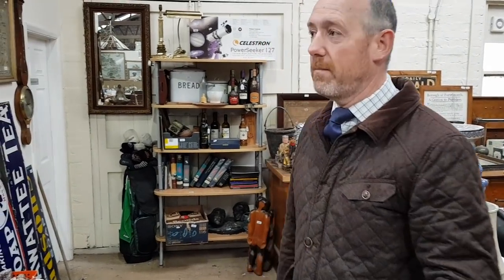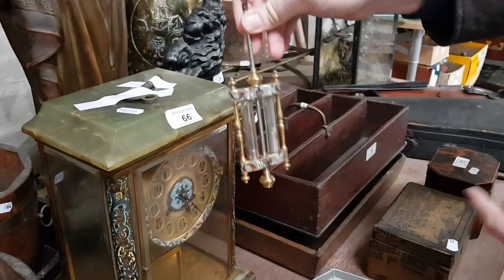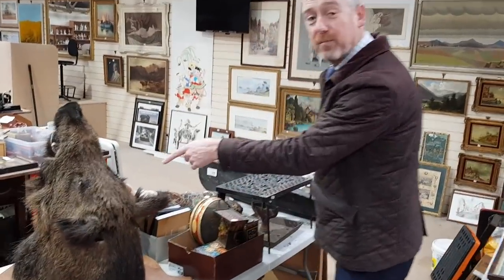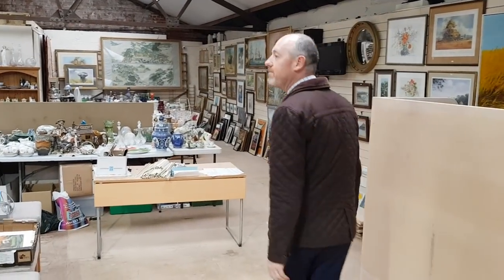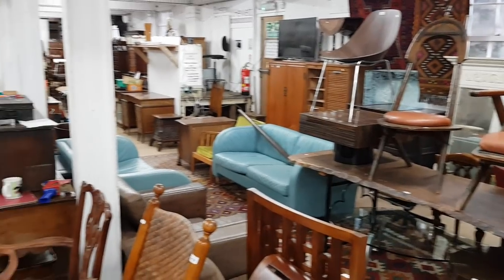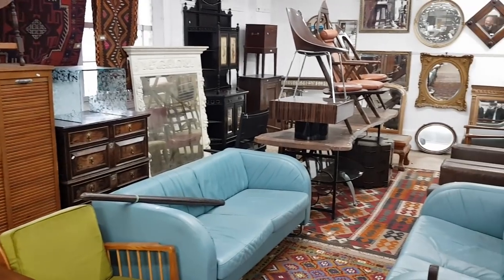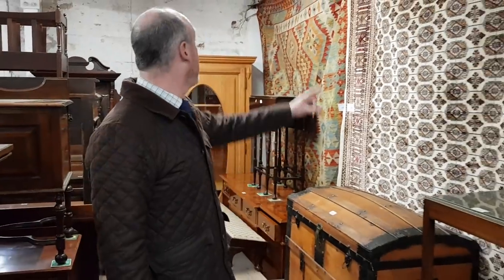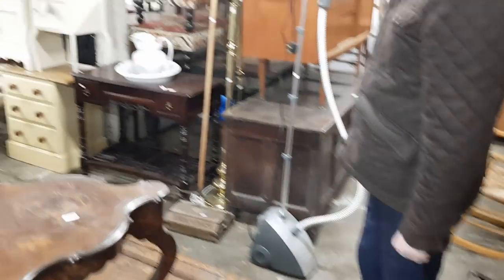Massive New Year 2-Day General Sale Auction!!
Our New Year General Sale begins with a completely different building layout and a new 2-Day auction aspect.